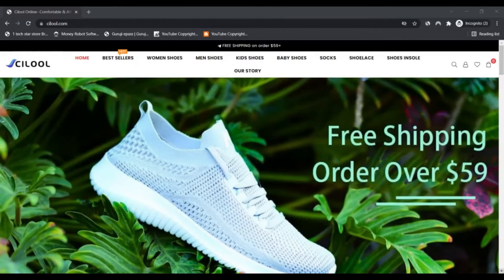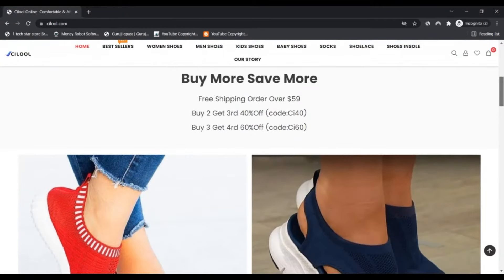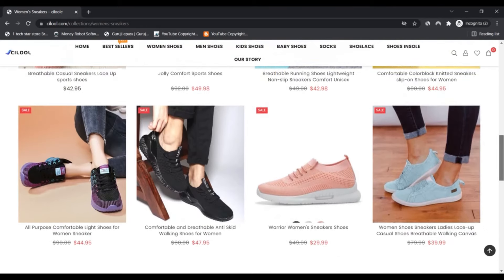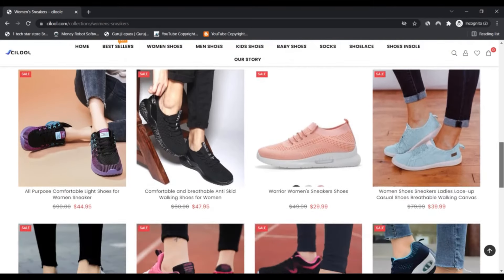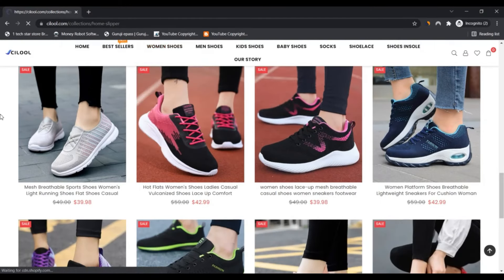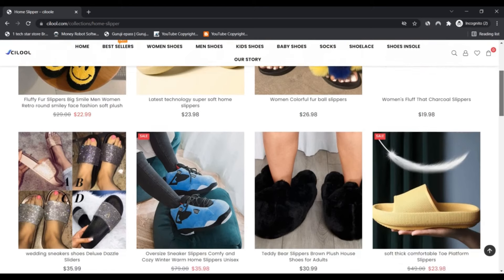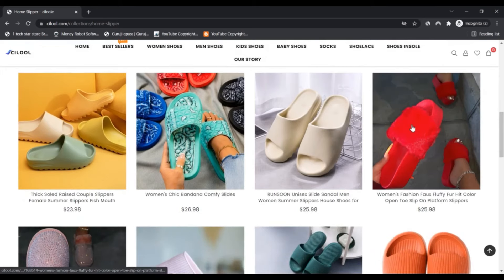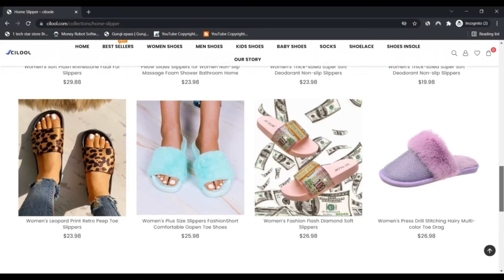Cilool ! Cilool Reviews ! Cilool Com Reviews ! Cilool.Com Know if is Scam or Legit ?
At Cilool, we’re from the small business of confidence. We want to see assured, empowered Females Reside everyday living on the fullest and celebrate their curves.
We've straightforward discussions about what this means to experience comfy and self-confident within our possess pores and skin. We listen to our consumers and Enable their insights guideline our choices.